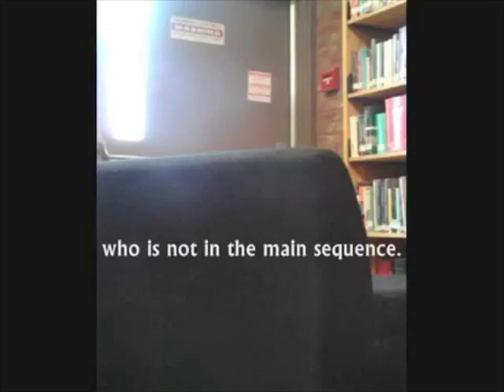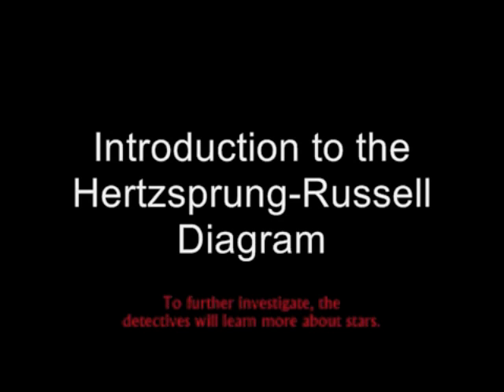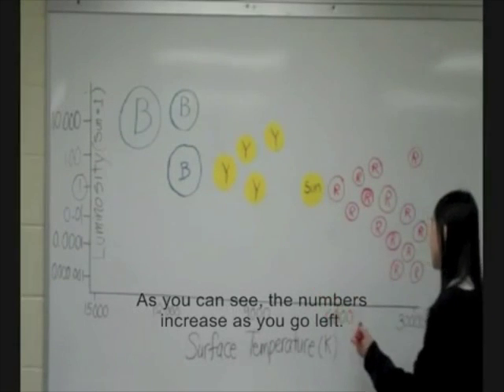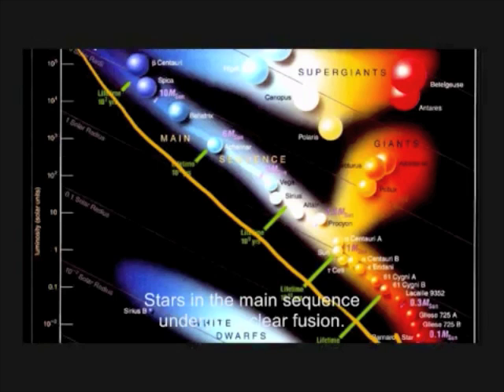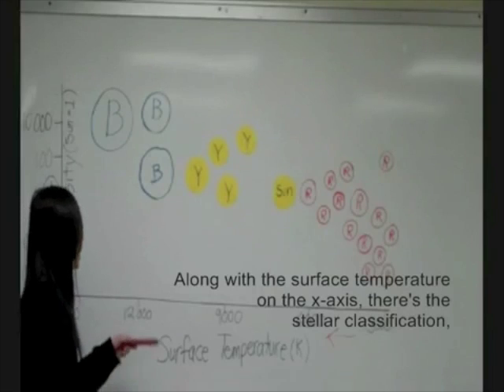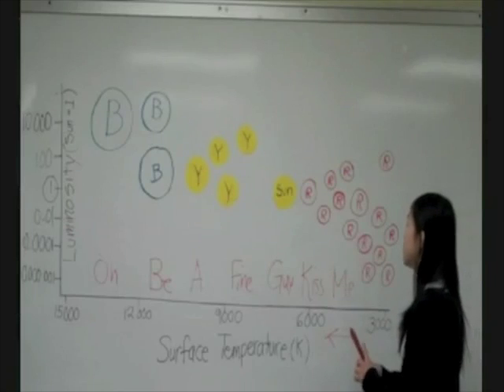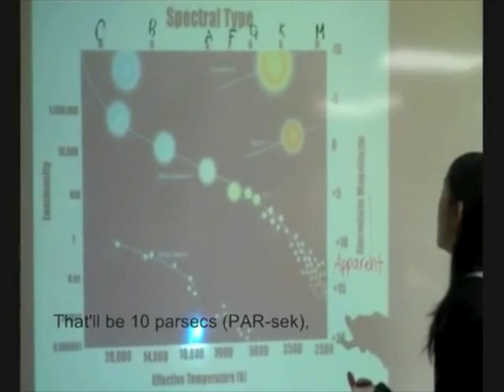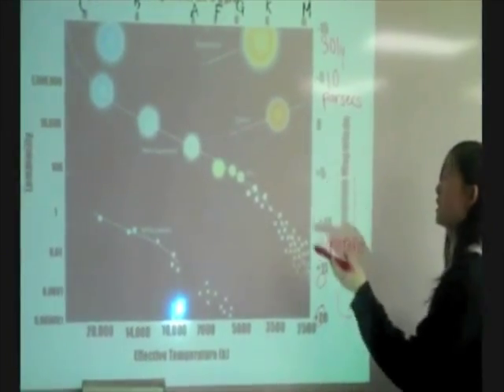Hertzsprung-Russell Diagram - Star Luminosity and Composition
A lesson by Angel Shellana Mariz and Tiffany